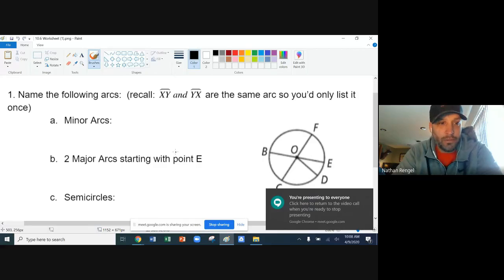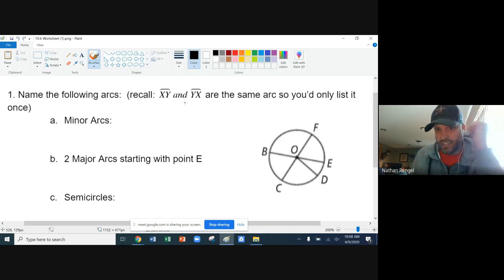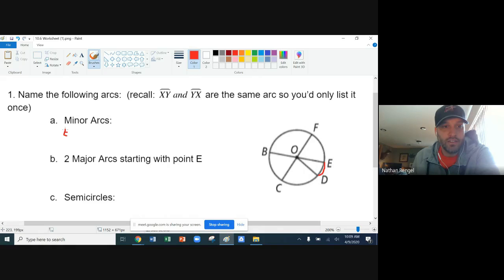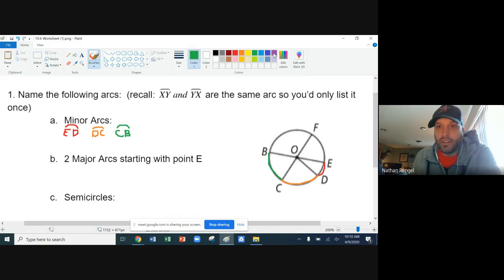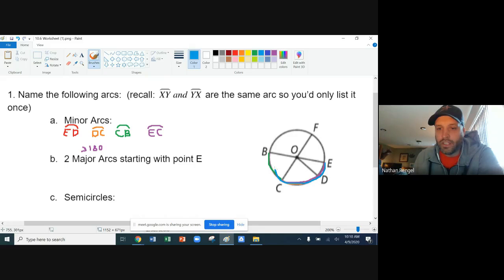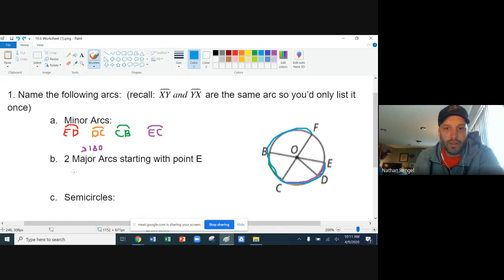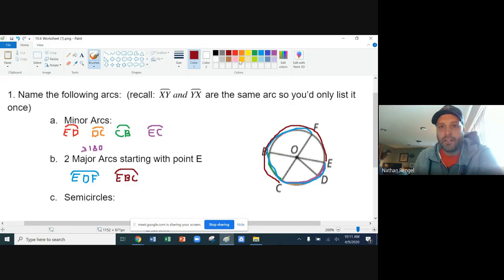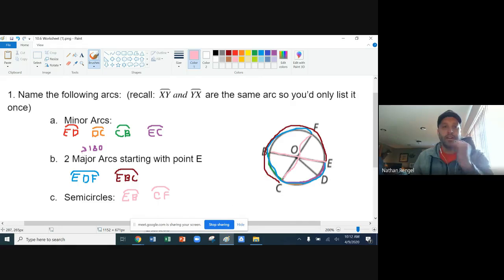Geometry Help 10.6 #1-3